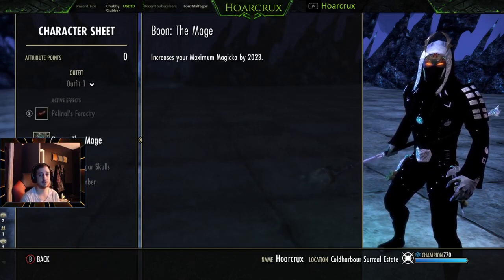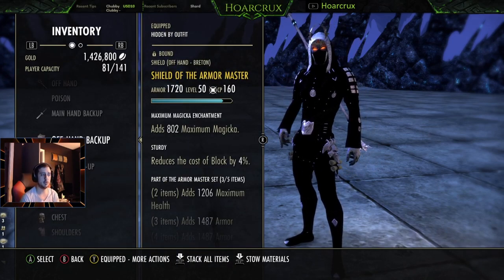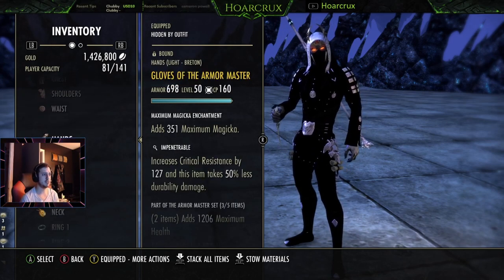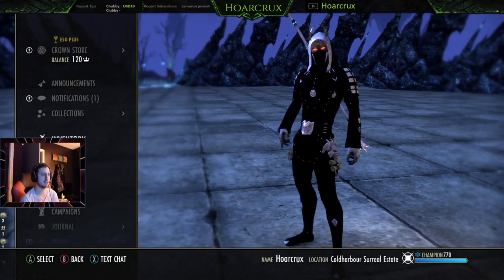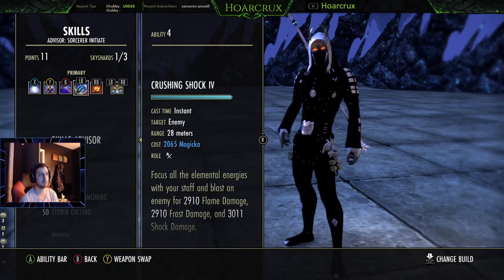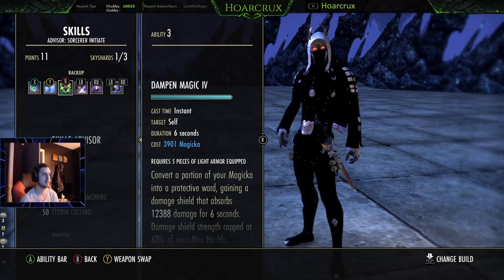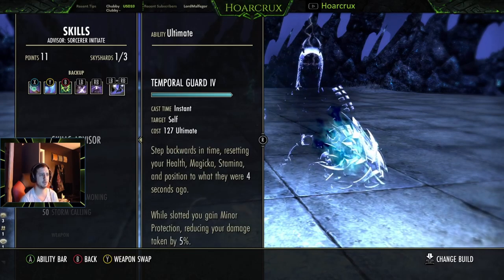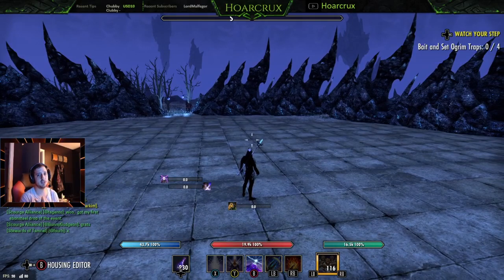Immortal Magicka Sorcerer PvP Build - ESO Flames of Ambition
Definitely not changing this build going into Blackwood unless ZoS has some insane set (which I doubt)